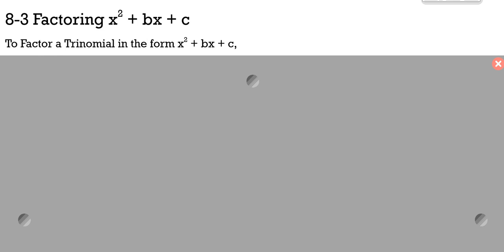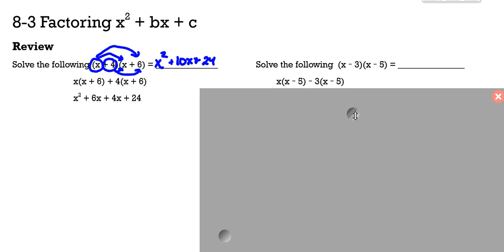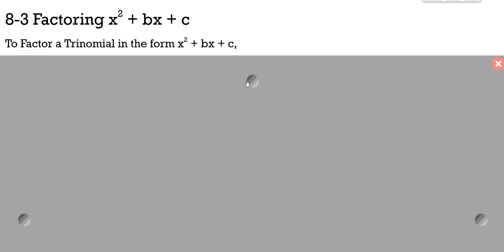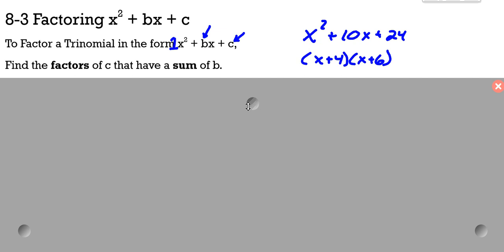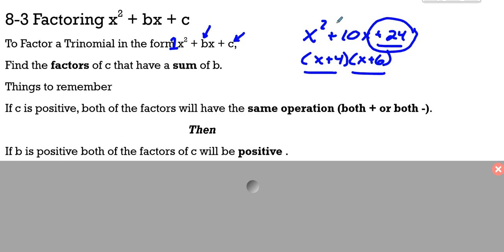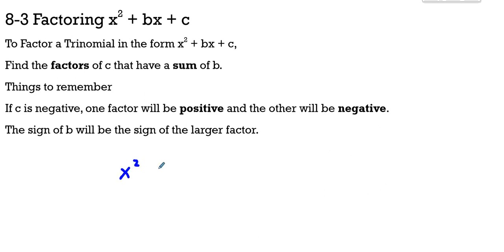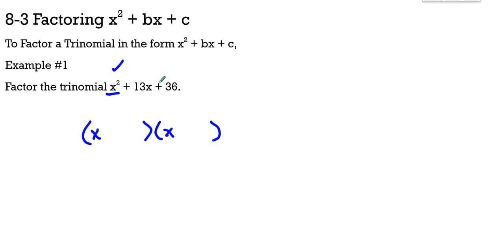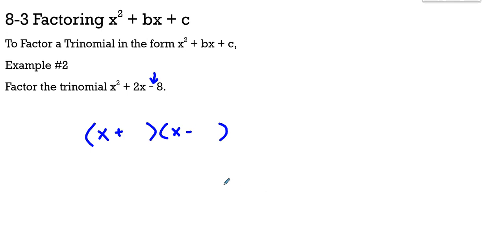Factoring Trinomials lecture